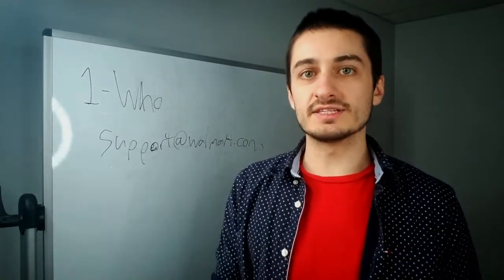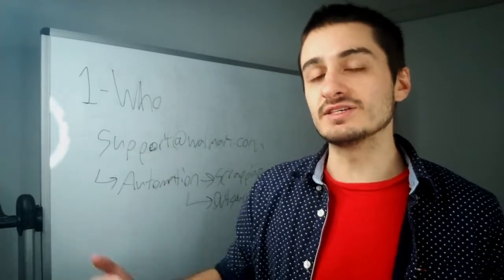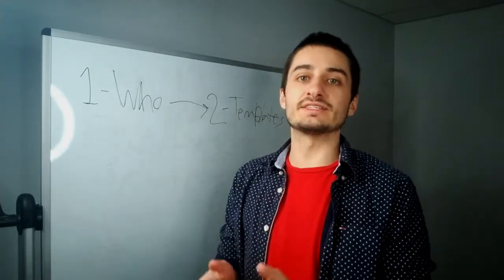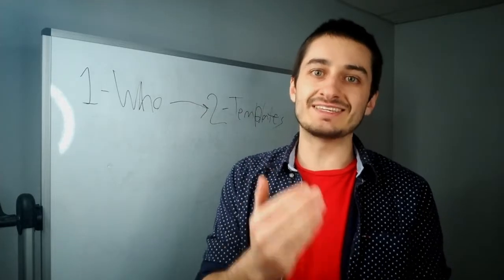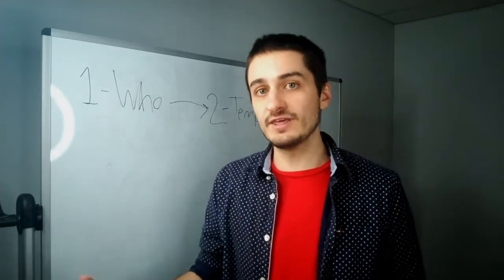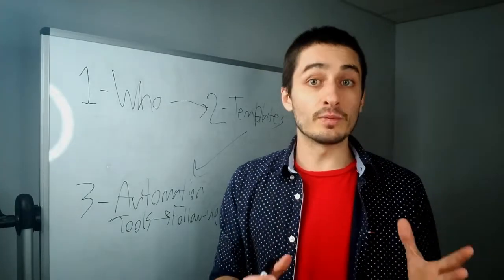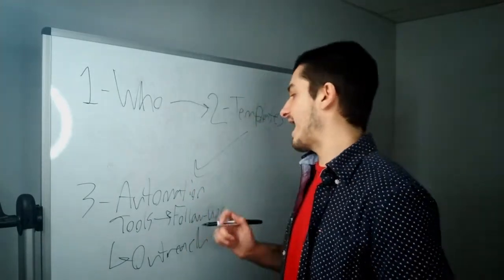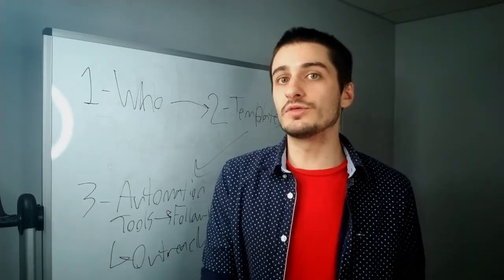How to get freelance work for beginner web developers – Part 3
In this series of videos, I'll show you the methods I use to find good freelance jobs consistently and easily. And how I managed to start my freelance career successfully with no CS Degree, no portfolio and little experience.